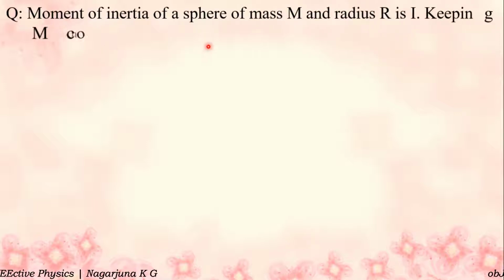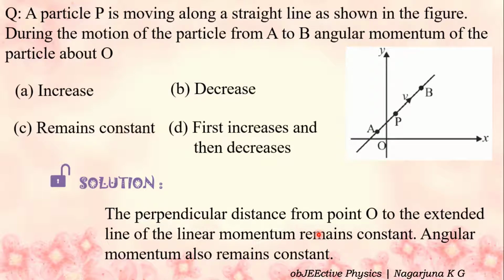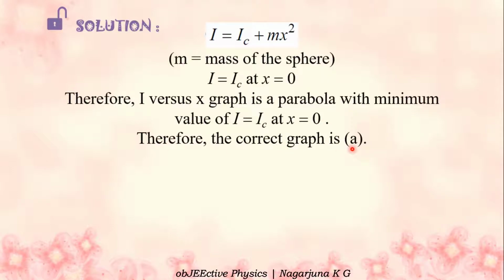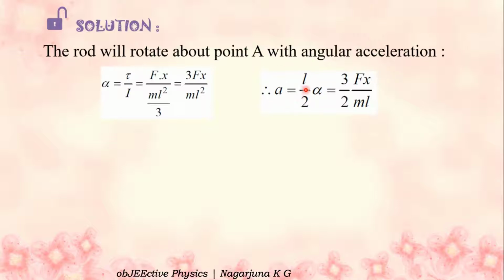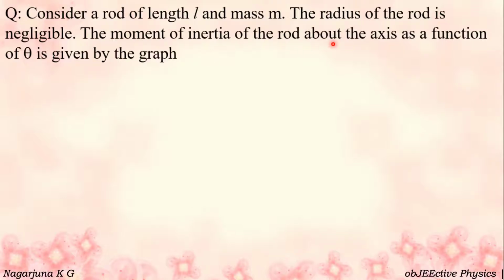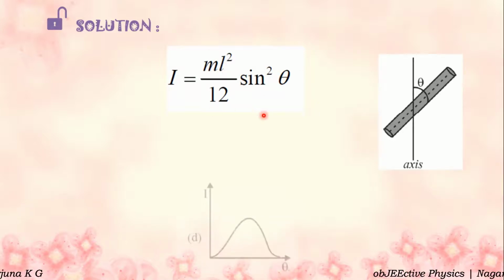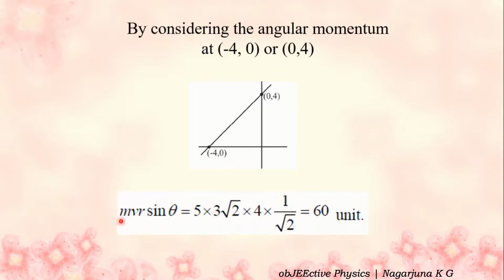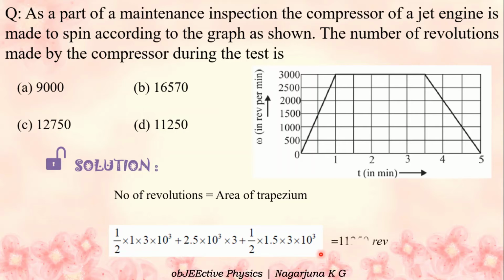Rotational Motion| Class 11 | Objective | Numericals PPT Part 1 | obJEEctive Physics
jee mains
jeemains registration
jee mains syllabus
jee mains marks vs rank
jee mains admit card
jee mains login
jee main
jee main 2019
jee
iit jee
jee exam
jee 2020
jee preparation
jee mains 2020 exam dates
jee mains 2020 date
jee physics
jee main physics
jee main
nta jee main
jeemains
iit jee
jee exam
jee main paper
jee 2020
nta jee
i puc
ii puc
karnatka
puc
i pu
ii puc
1pu
2pu